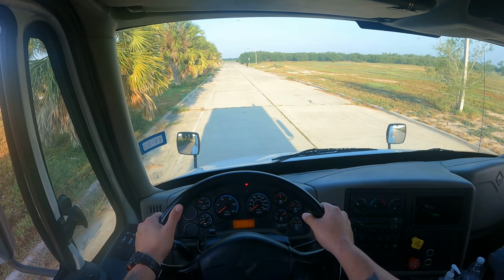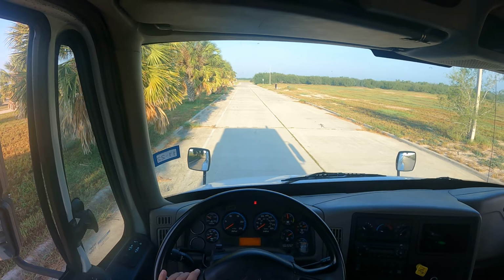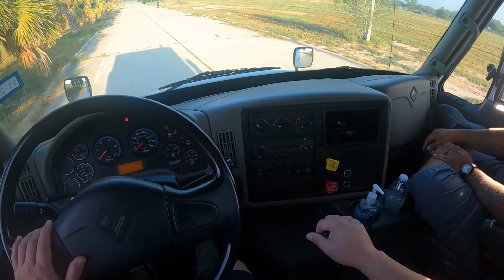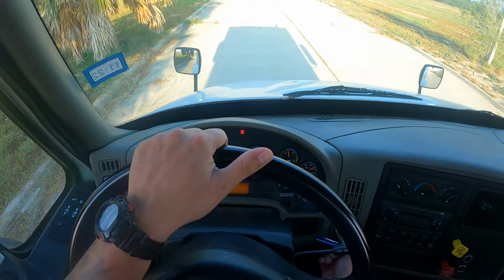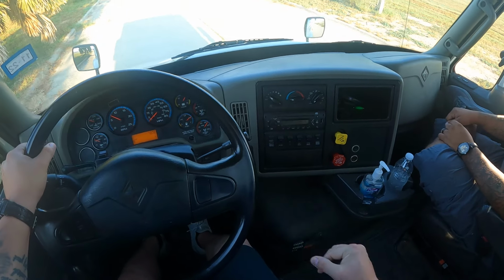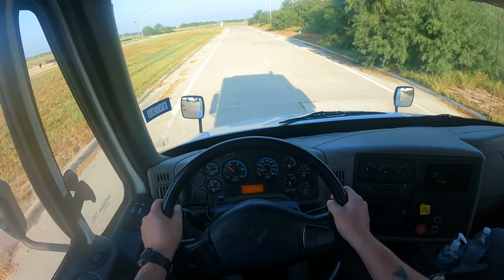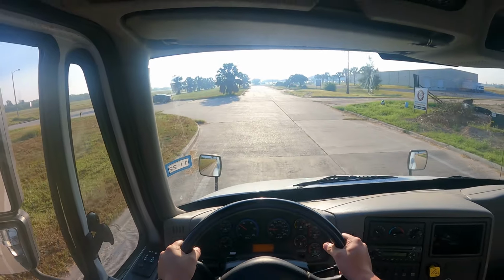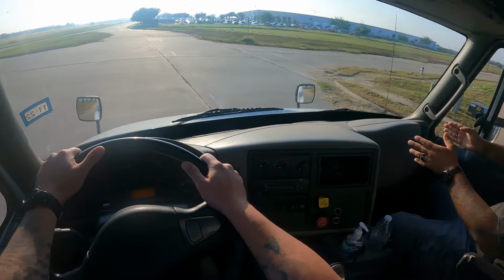Double-Clutching for your CDL Class-A Exam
Follow along as one of our Career-Coaches instructs one of our students on how to Upshift as well as Downshift from the student's perspective. Double-clutching, officially, is NOT required to pass your CDL exams however you are deducted several points towards your behind the wheel/ route exam. At WISE CDL we train every student on the art of Double-clutching to ensure you pass on your FIRST attempt!

ONE ATTEMPT, ONE PASS!